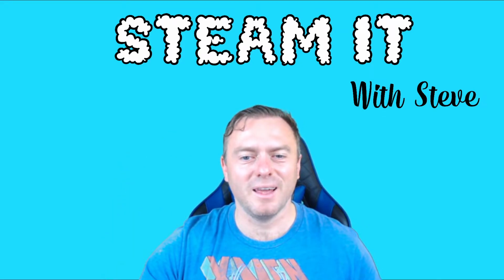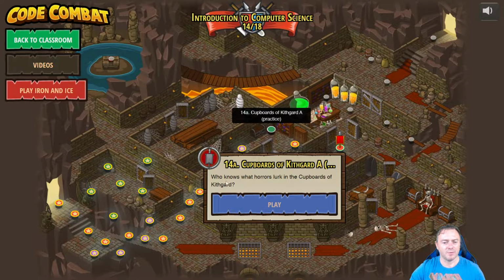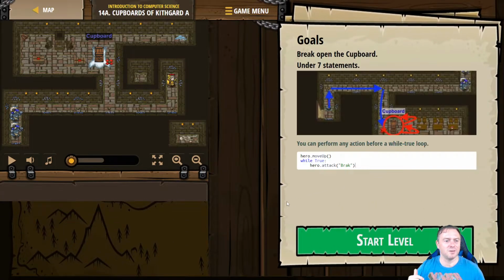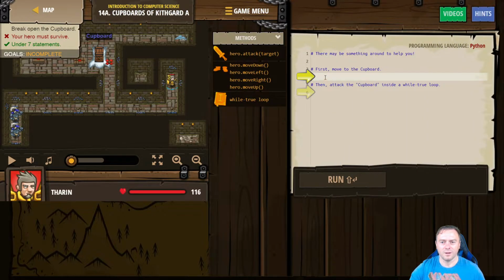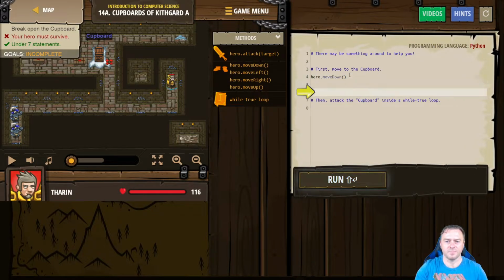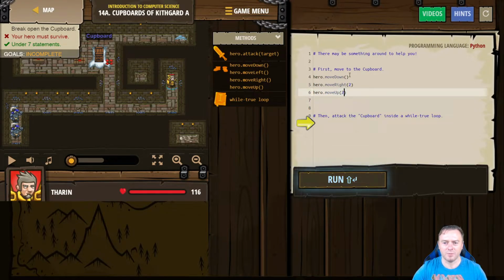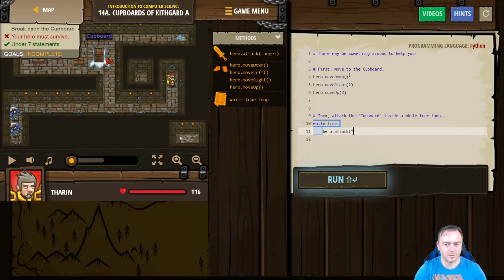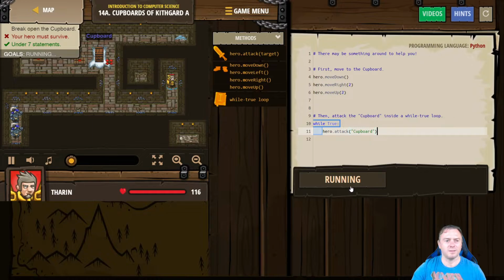Code Combat 14a - Walkthrough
In this session we will again learn that you can write statements before your write your while loop.

I can not more than highly recommend Code Combat as the best way to introduce python to students. It is straightforward and more importantly, it's fun for middle school students!

Tell them that STEAM IT with Steve sent you